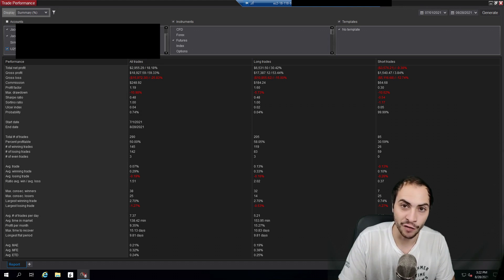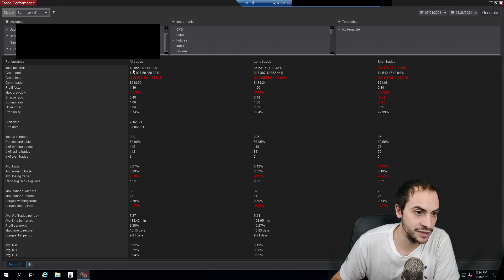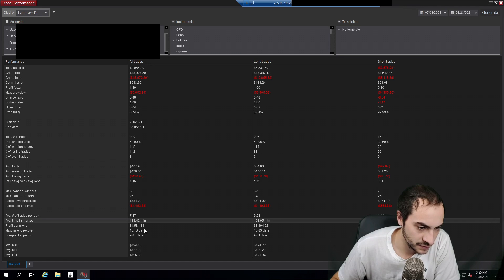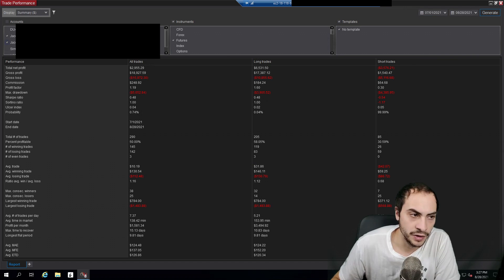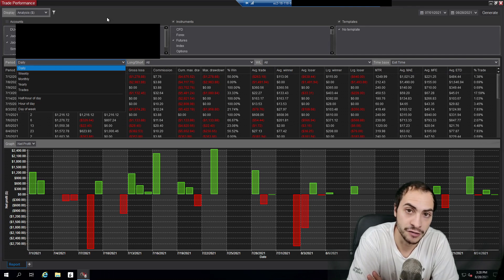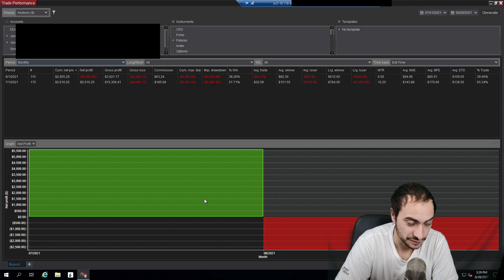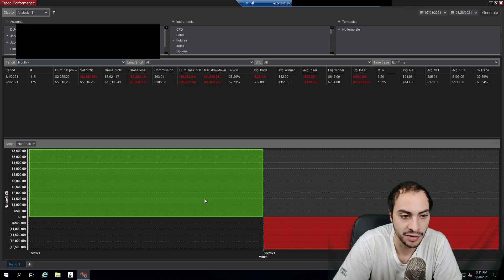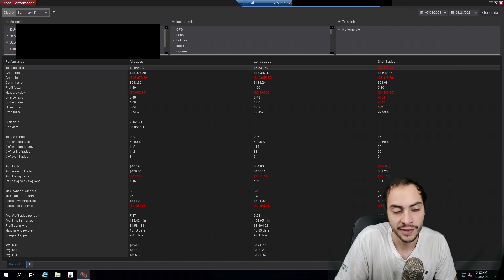July-August 2021 Trading Bot Returns